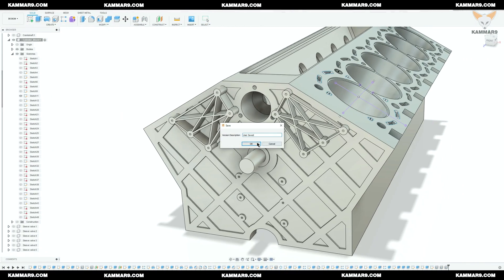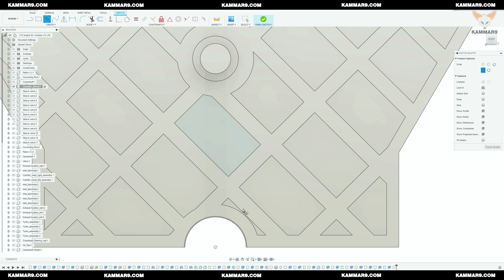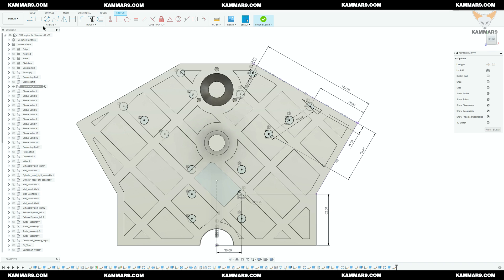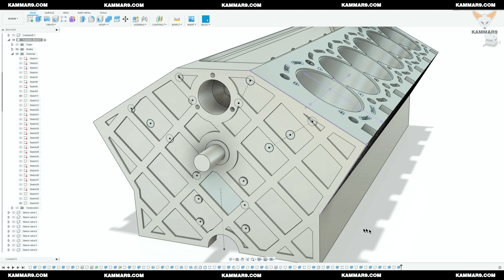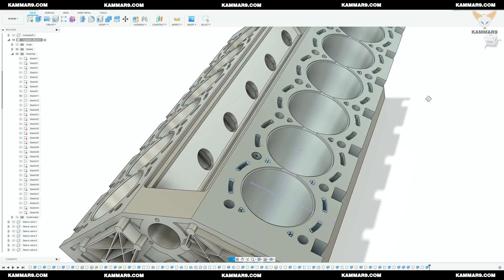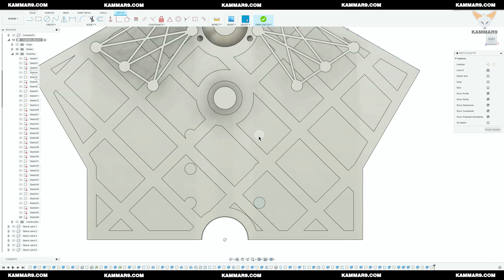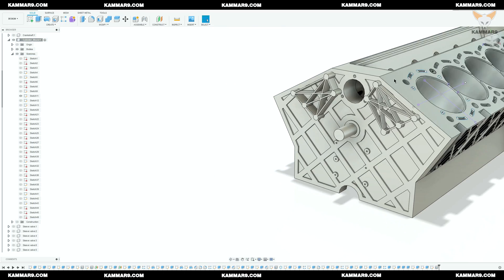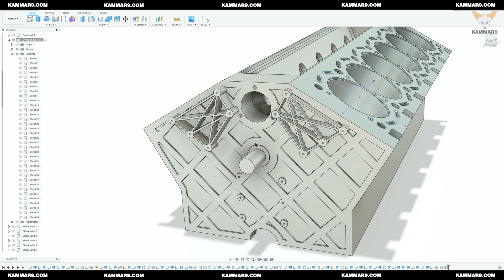Fusion 360 Modeling V12 Engine EP 52 😍 4K